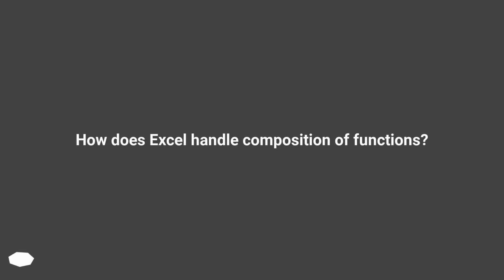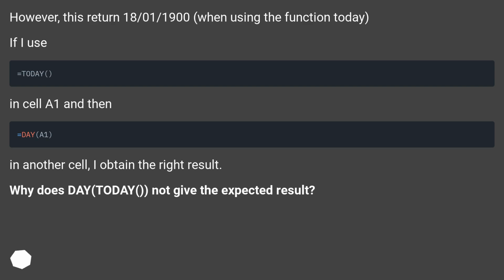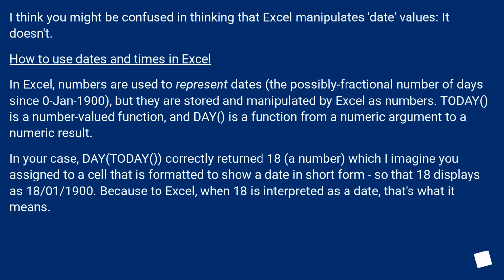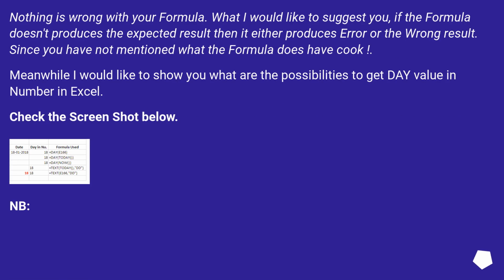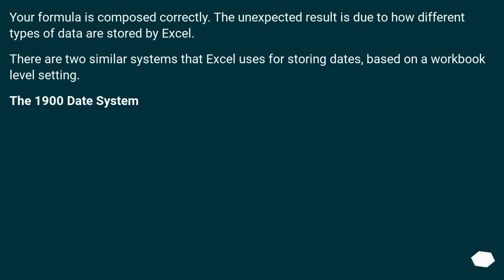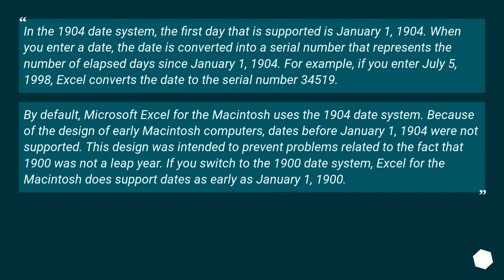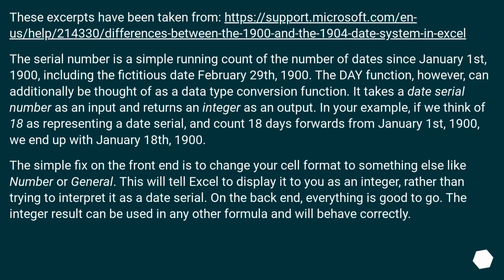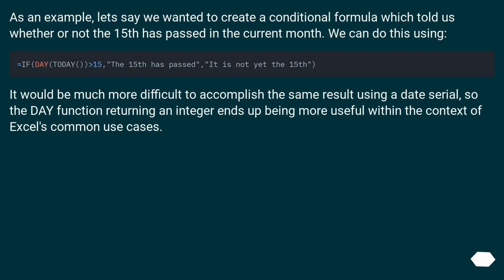How does Excel handle composition of functions?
Chapters
00:00 Question
01:37 Accepted answer (Score 42)
02:08 Answer 2 (Score 9)
03:14 Answer 3 (Score 2)
04:21 Answer 4 (Score 1)
08:16 Thank you